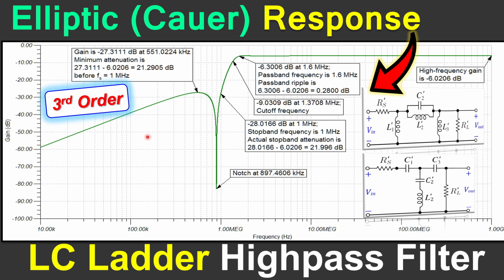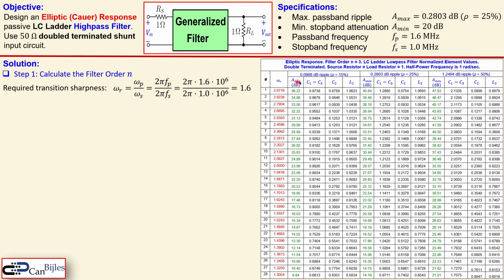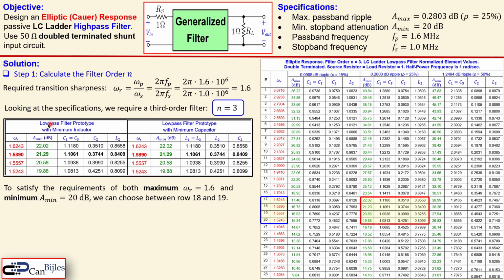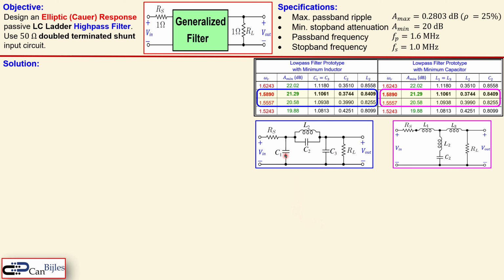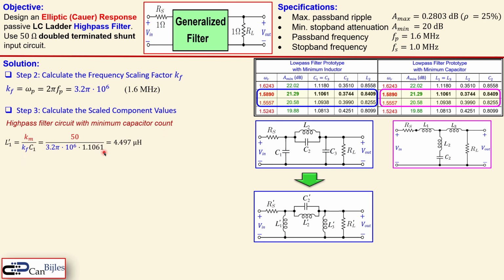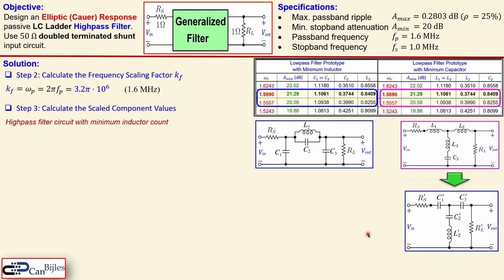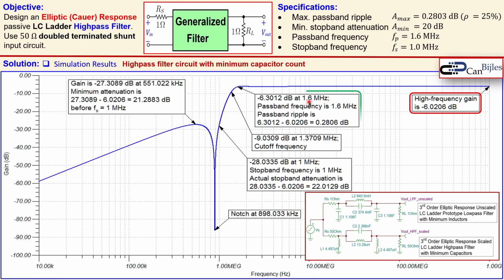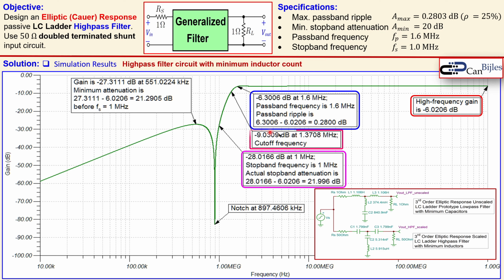LC Ladder Highpass Filter Design 🌟 Elliptic (Cauer) Response - 3rd Order 💡 Example 3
In this video, we will discuss the LC ladder highpass filter design having an Elliptic (Cauer) Response characteristics. The filter is 3rd order. We will use lowpass to highpass filter circuit transformation and discuss two different filter circuit arrangements (minimum capacitor count and minimum inductor count). We will use the elliptic response table with normalized element values to calculate the required component values in the final design.

Elliptic (Cauer) Response have ripple both in the passband and stopband region, and is the most efficient filter response in terms of filter order. So, you can achieve the same filtering performance with a lower order filter compared to other filter responses. We will workout the design step by step and verify our calculations using simulations in TINA-TI SPICE.

📚 Resources 👇
[4] Handbook of Tables for Elliptic-Function Filters, Kendall L. Su